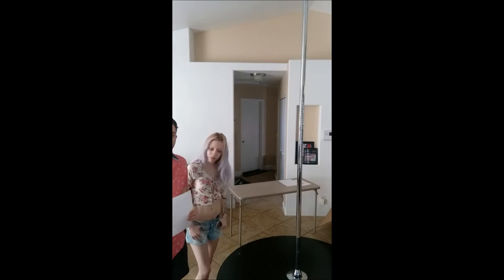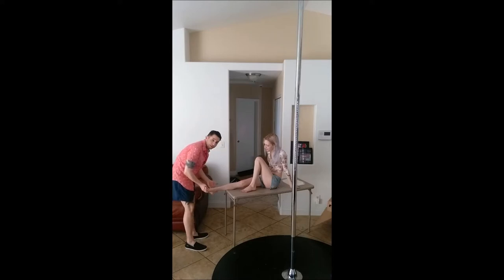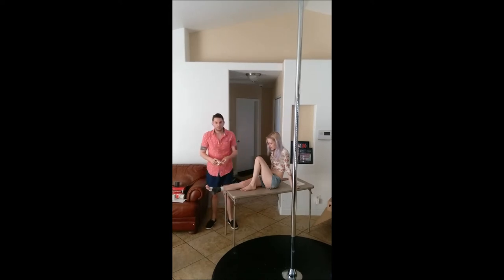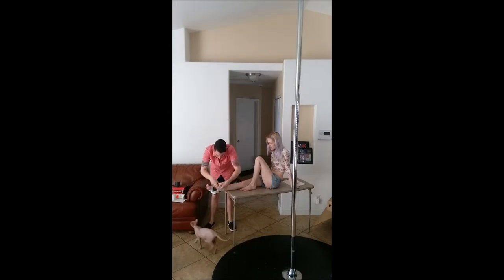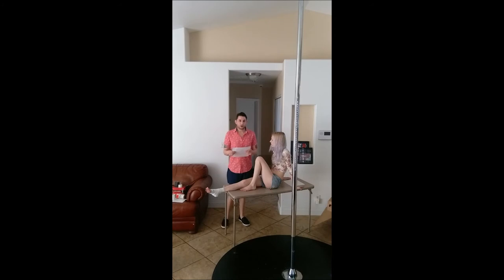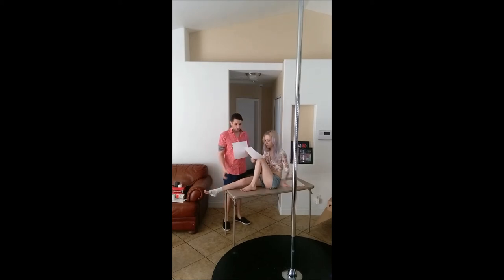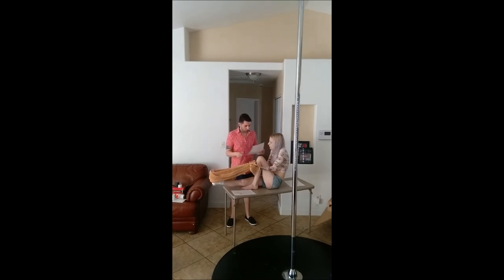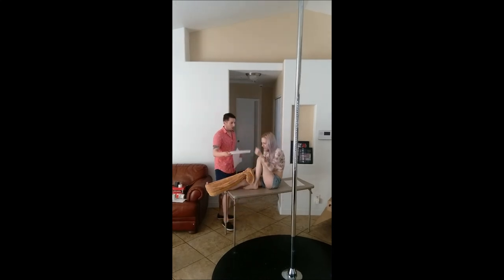Ankle Injury Presentation